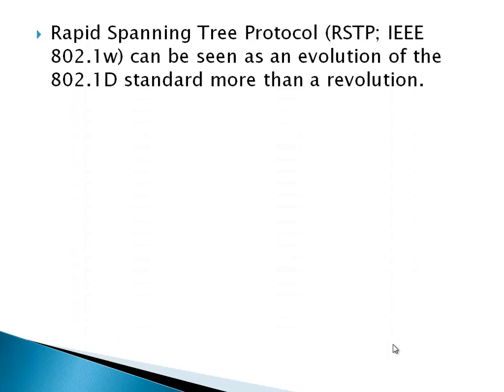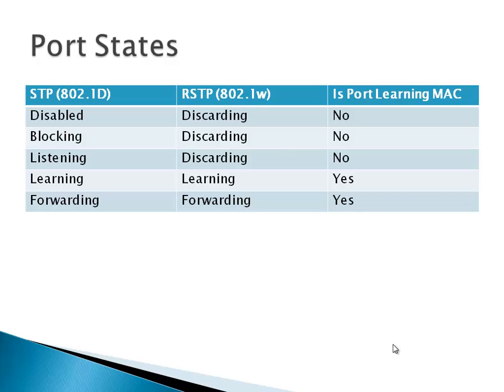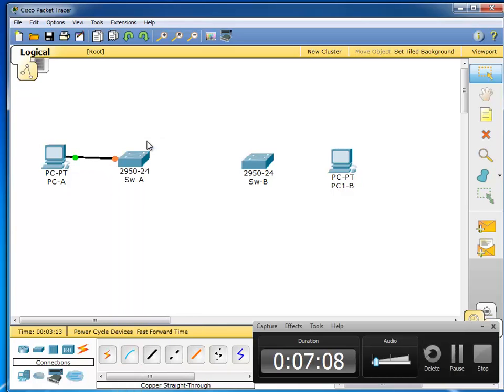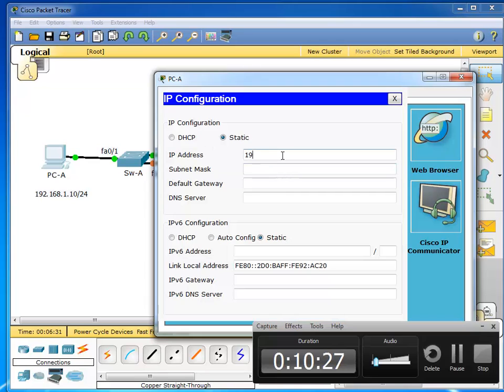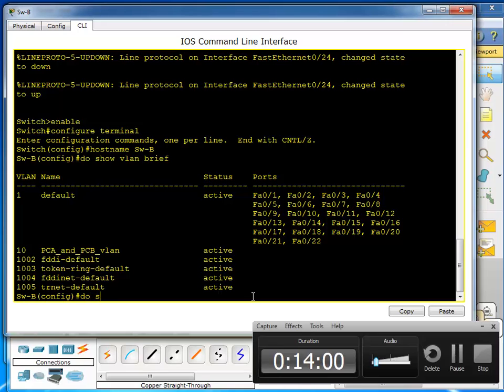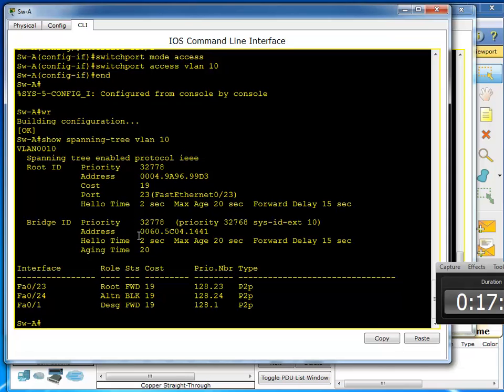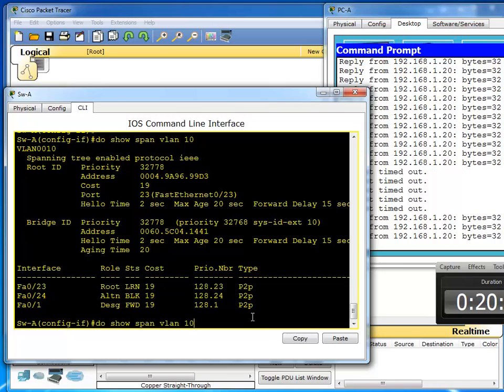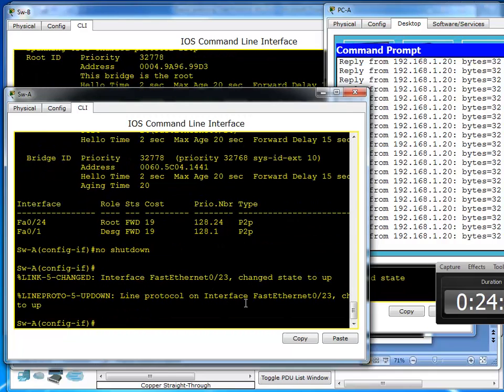CCNA Rapid Spanning Tree Protocol RSTP 802.1w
Rapid Spanning Tree Protocol RSTP 802.1w